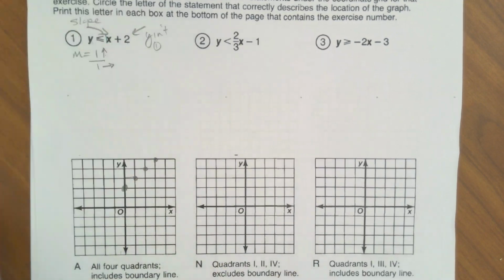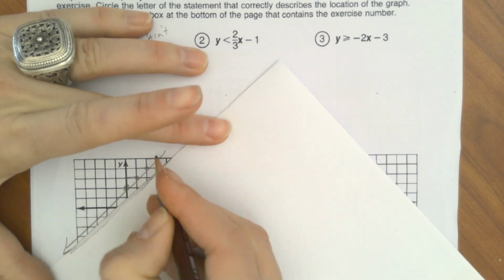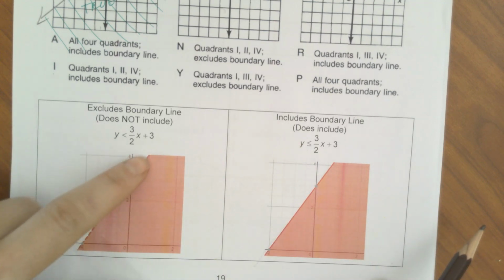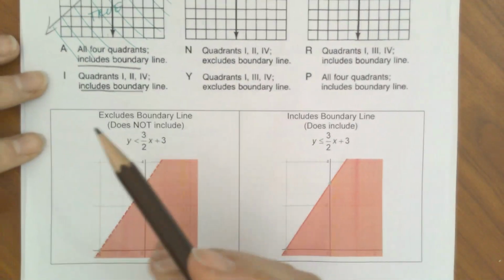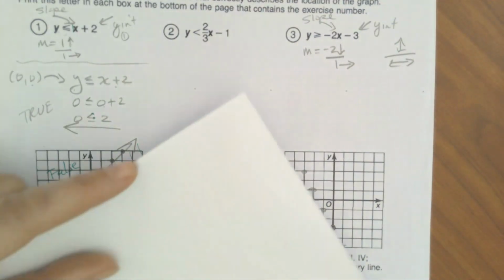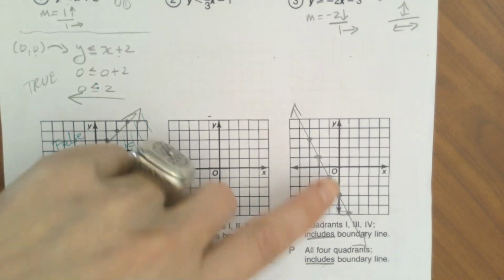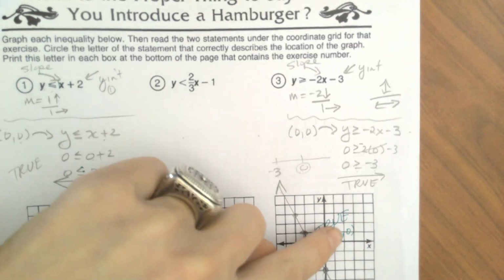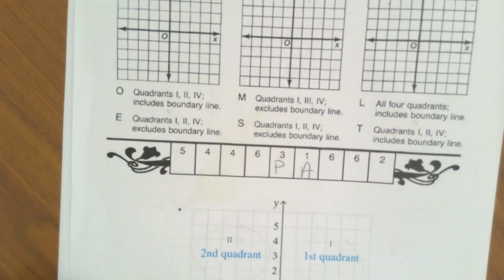6.8a.4 Proper Thing to Say When You Introduce a Hamburger (Dad Joke)